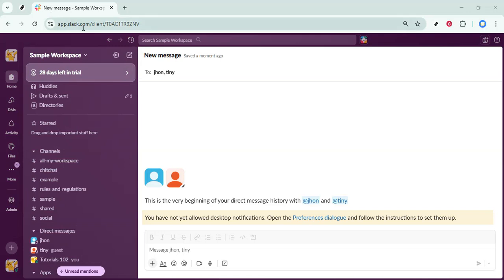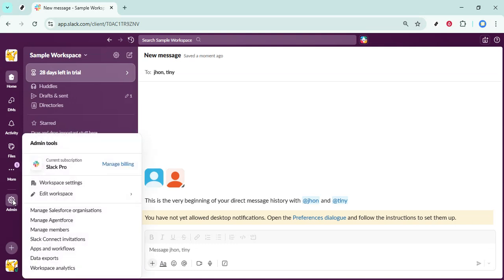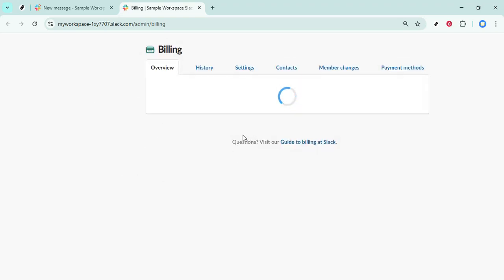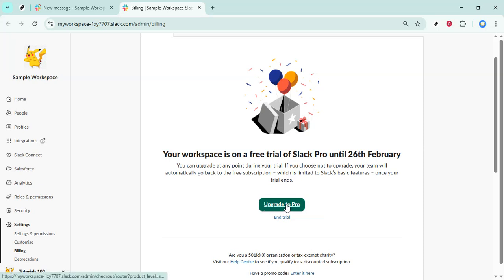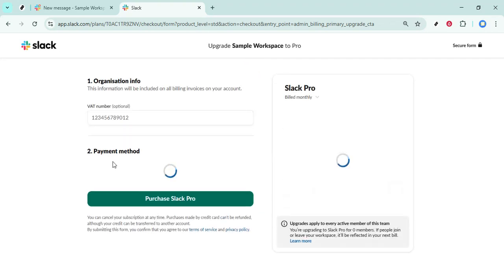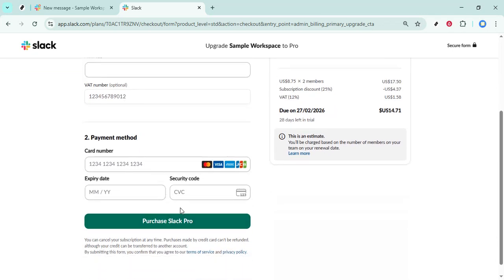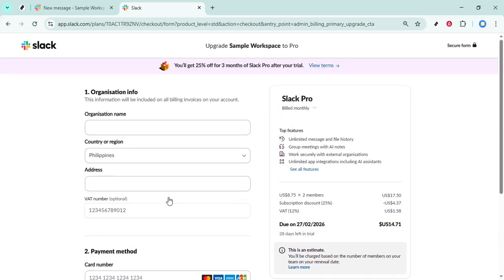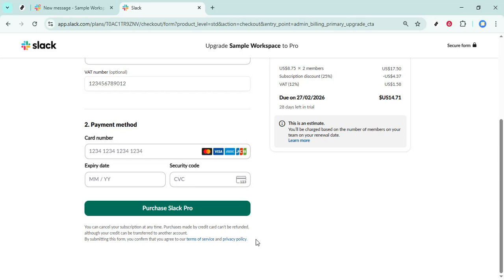How to Upgrade Slack Plan 2026 (Simple Guide)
In this professional tutorial, we'll guide you through the steps on how to upgrade your Slack plan effectively. Whether you're part of a small team or a large organization, understanding the upgrade process can enhance your collaboration and productivity within the platform.

By watching this video, you will gain insights into the different Slack plans available, how to evaluate which plan suits your needs, and the step-by-step process to implement the upgrade. Watch till the end to ensure you're maximizing your Slack experience.